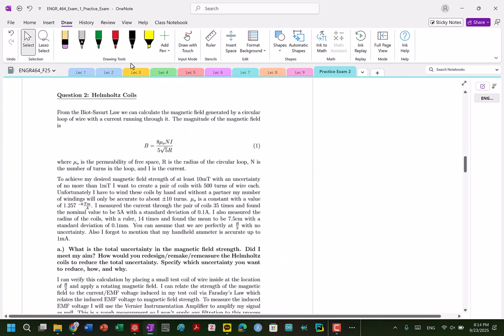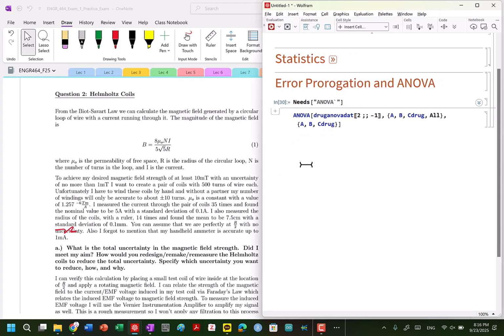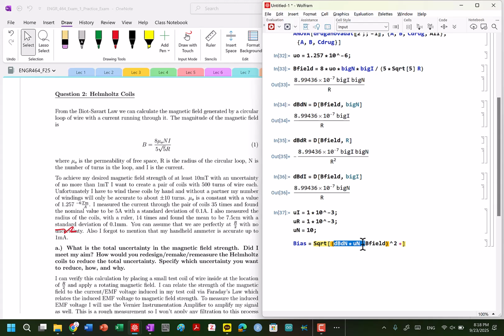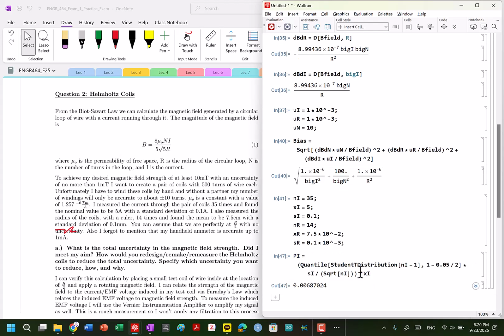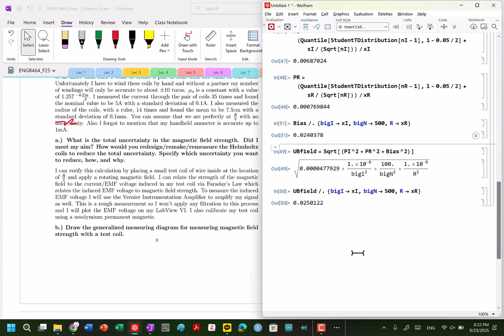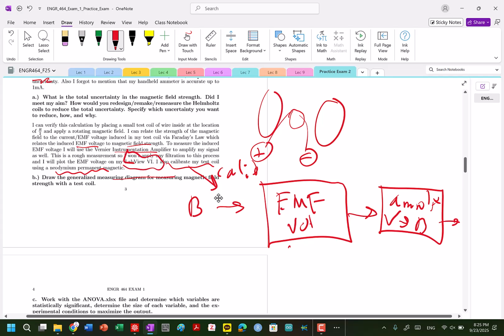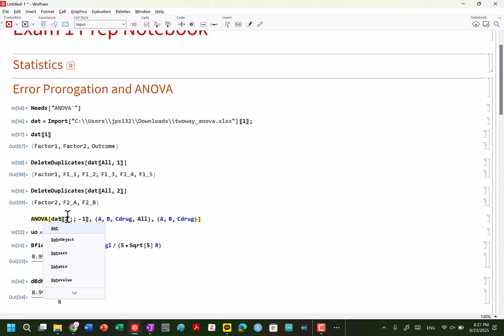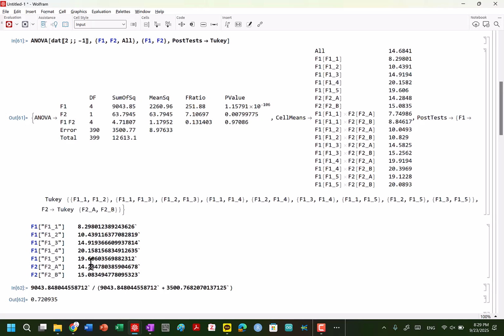Practice Exam 1 Problem 2